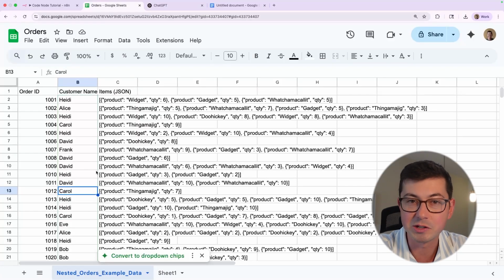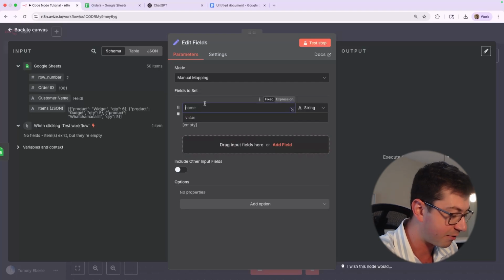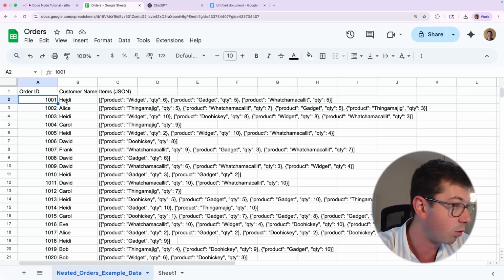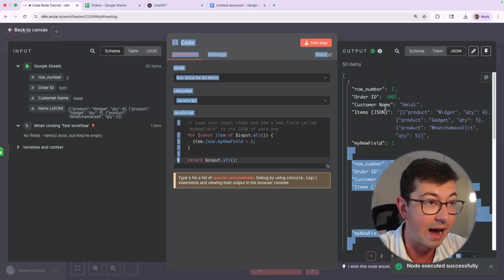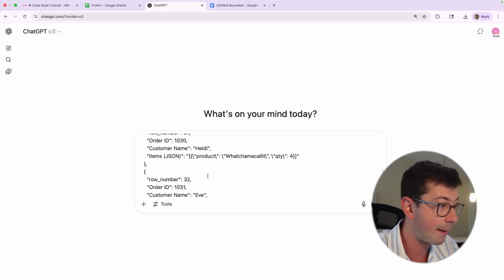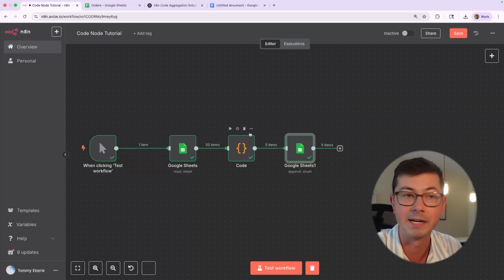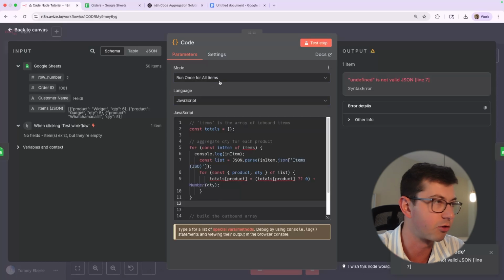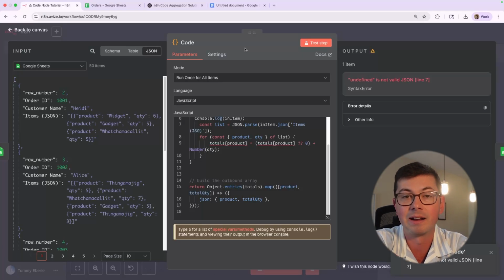How To Use The Code Node in n8n (Without Coding)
I built a smart AI automation in n8n using just the Code node, and zero coding skills. In this video, I walk you through exactly how I used OpenAI and custom logic to automate real workflows, all without touching complex programming. This method is perfect if you want powerful automations but feel blocked by tech. It’s faster than Zapier and way more flexible than drag-and-drop tools. You’ll learn how to get started, what to watch out for, and how to use the Code node like a pro.

► ABOUT ME
My name is Tommy Eberle. I’m a software engineer who helps business owners, agencies, and founders build powerful systems using no-code platforms like N8N, Make.com, and Zapier. Whether you’re looking to automate repetitive tasks, streamline operations, or scale your backend without writing a single line of code, this channel is here to simplify tech and turn complexity into clarity.